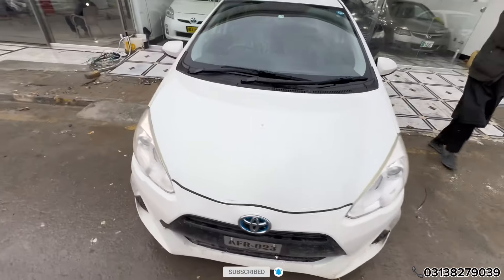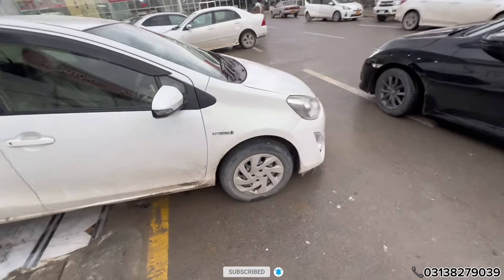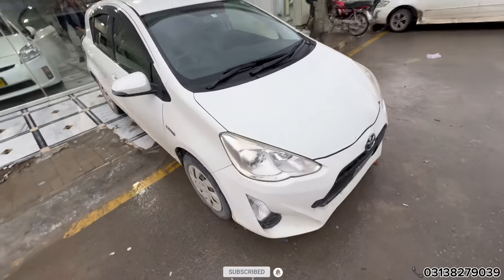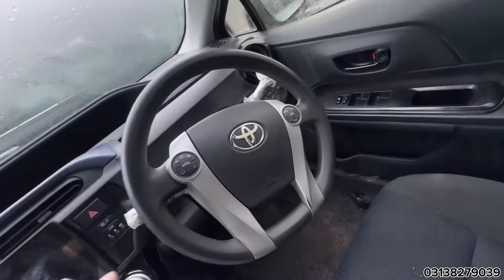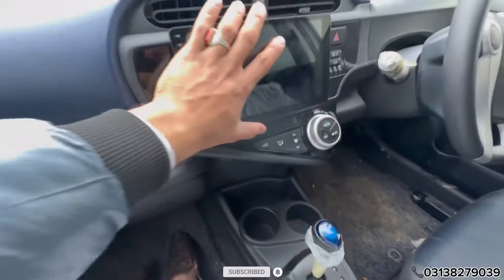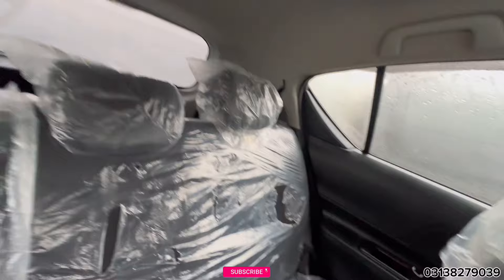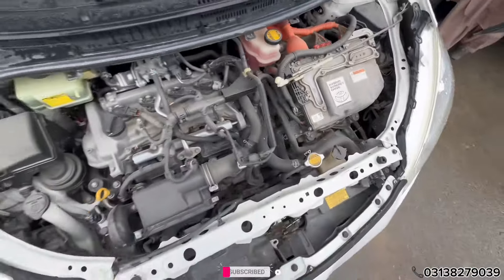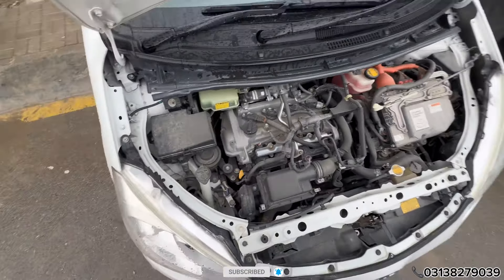TOYOTA AQUA G Grade push start 1.5 (2015) fresh car | NCP | non custom paid | NCP cars Quetta chaman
Present car is
Toyota
Aqua
G grade
Push start
Model 2015
Colour Pearl white
Battery 🔋 💯
Abs 💯
Location Quetta

Every type of non custom paid cars are available

Delivery available to all Pakistan with extra charges